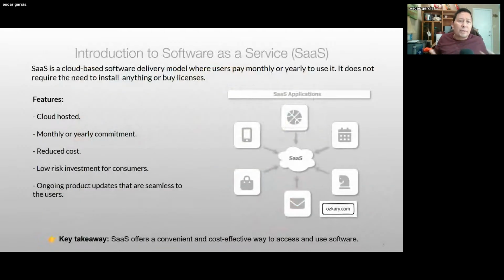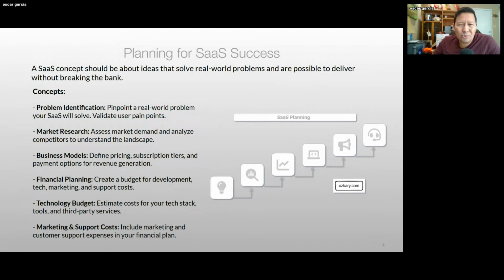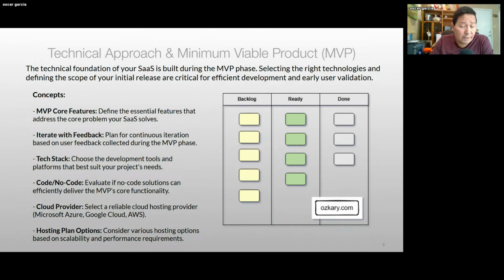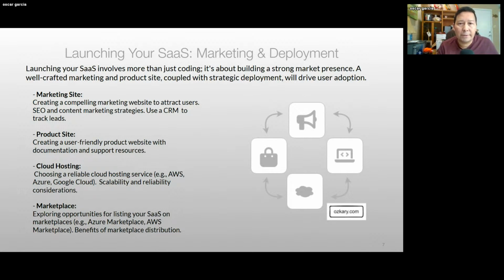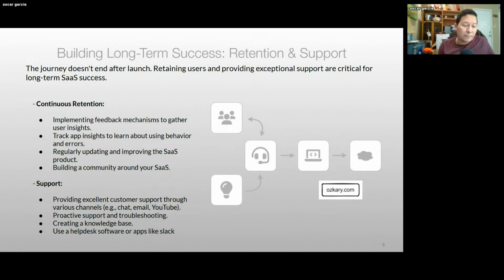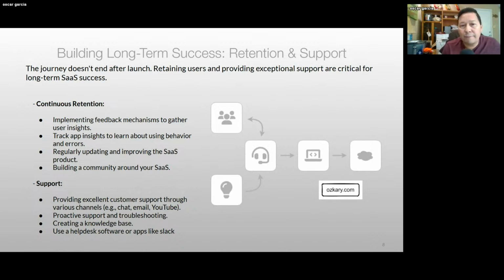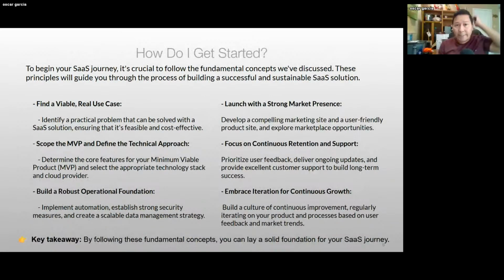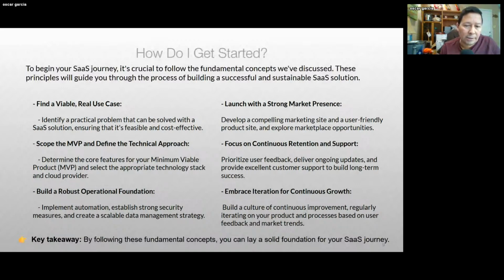SaaS Fundamentals: A Primer's Guide for Success, May 2025 Presentation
Overview:

May 2025 Presentation

Have you ever encountered a problem, big or small, and thought, 'Wouldn't it be great if there was software to solve this?' You envision a tool, a solution, something that would make life easier or a process more efficient. That spark of an idea, that 'what if' moment, is where innovation begins. But what if you could do more than just imagine it? What if you could take that spark and transform it into a real, thriving application? With the SaaS approach, that's not just a dream – it's an achievable reality. This presentation will show you the fundamental steps to take your software idea from a simple thought to a successful online service.

This presentation provides a foundational understanding of building a successful SaaS (Software as a Service) solution. Whether you have a brilliant software idea or simply want to learn about the SaaS development process, this session will guide you through the key concepts. We'll cover everything from initial planning and technical considerations to deployment, growth, and ongoing support, empowering you to turn your software vision into a reality.

Agenda:

Introduction to SaaS
Planning for SaaS Success
Technical Approach & MVP
Automation, Security, and Data
Rollout and Market Presence
Continuous Retention and Support

Why Attend?

Demystify SaaS Development: Gain a clear understanding of the core principles and steps involved in building a successful SaaS application.
Transform Ideas into Reality: Learn how to take your software concepts from initial ideation to a fully functional online service.
Navigate the SaaS Landscape: Discover essential strategies for planning, development, deployment, and ongoing support.
Empower Your Entrepreneurial Spirit: Equip yourself with the knowledge and tools to launch your own SaaS venture.